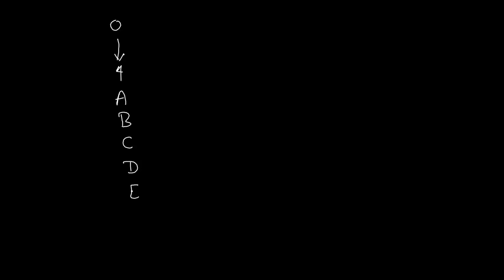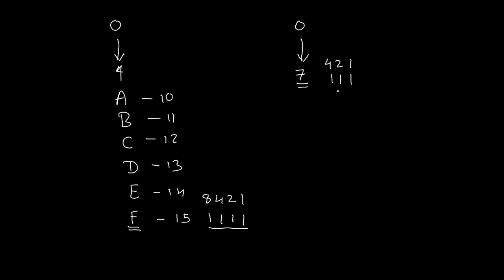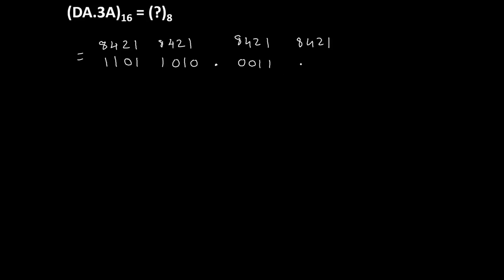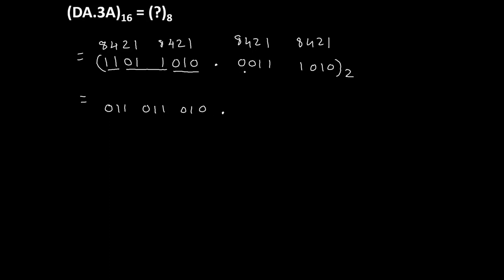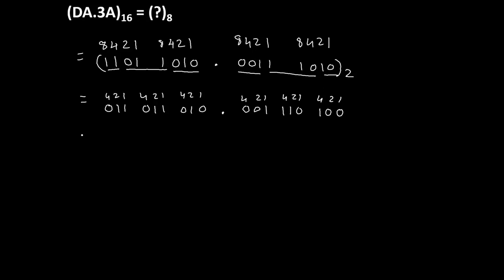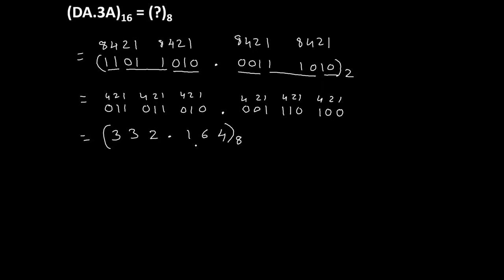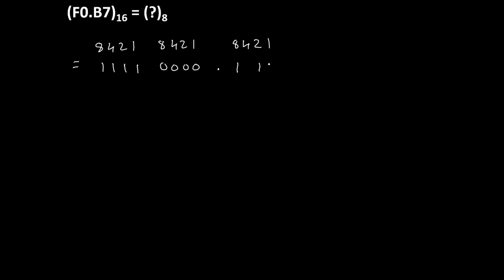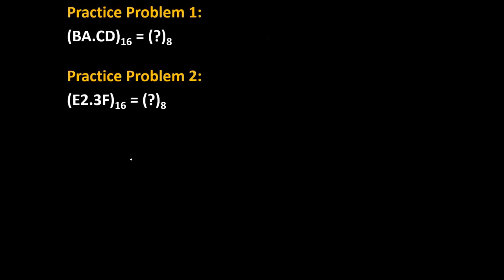Fractional Hexadecimal to Octal Conversion with examples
This video explains Fractional Hexadecimal to Octal Conversion with examples

0:00 Introduction
0:17 Example 1
4:28 Example 2
6:54 Practice problems